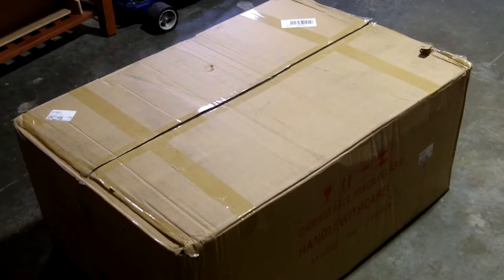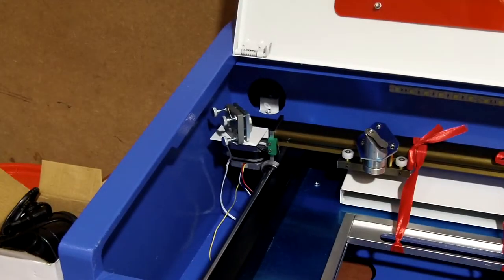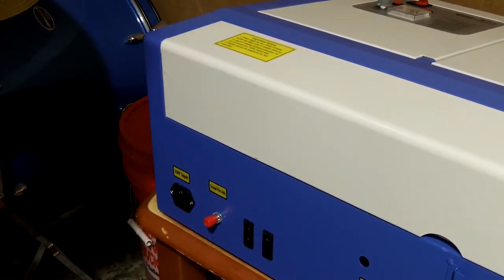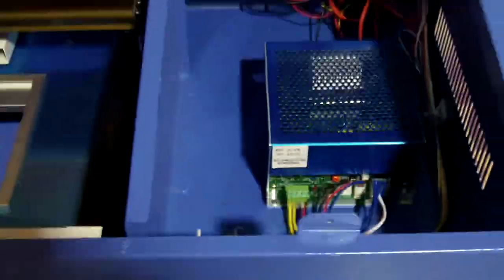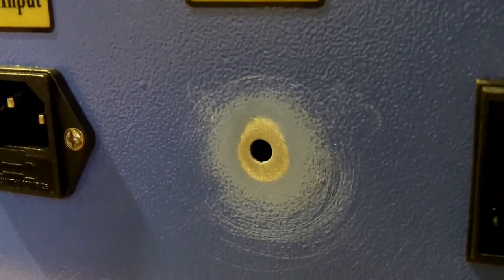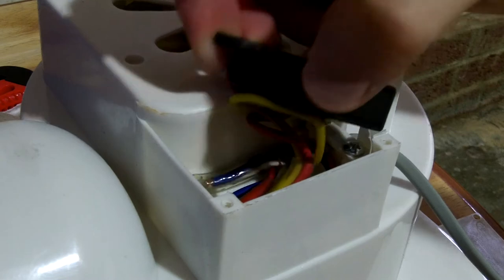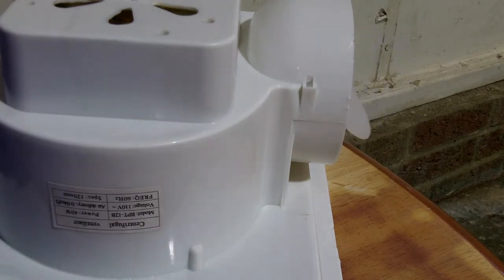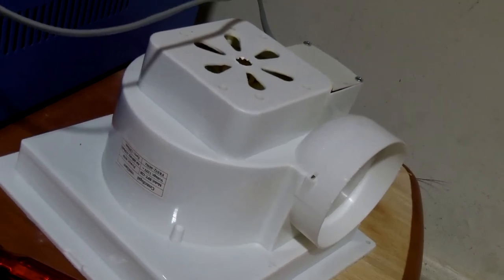K40 Laser - Initial thoughts and safety concerns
Before ordering my K40 laser I researched and found the same safety concerns echoed over and over by a lot of people. Here are my initial thoughts and validations of those safety concerns.

TLDR; The case isn't grounded properly, and the wiring in the supplied fan is highly suspect. Spend a few minutes to correct both and you'll feel a lot better about the laser.